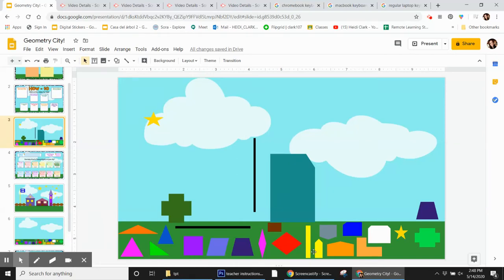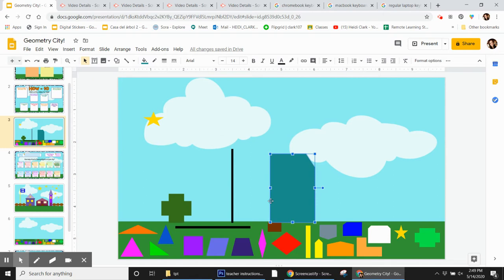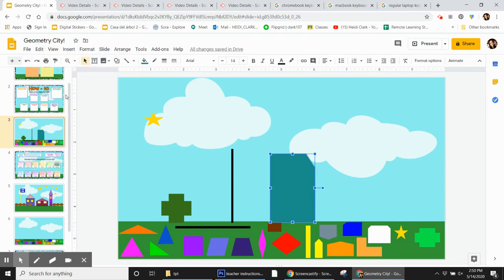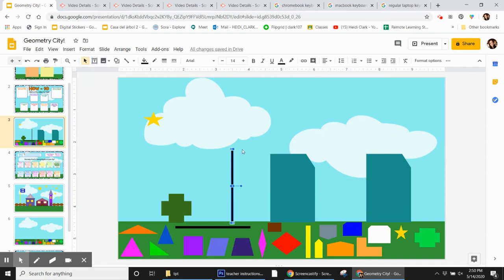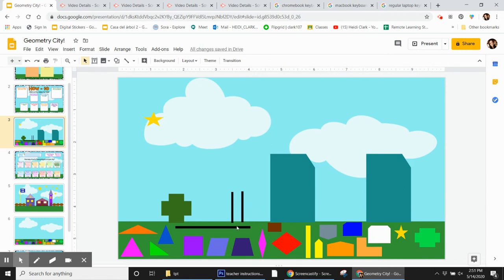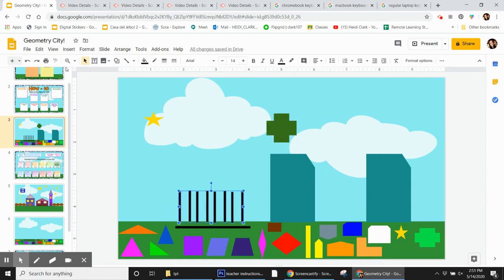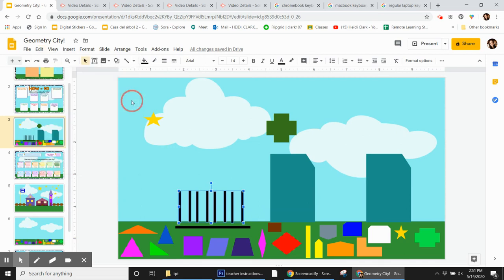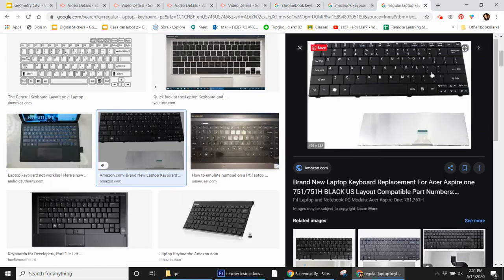Copy and Paste